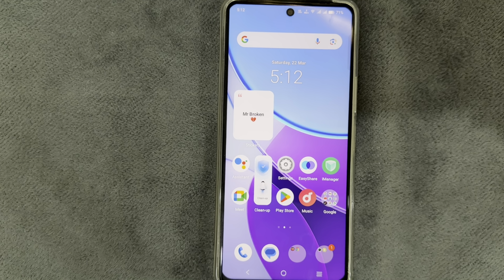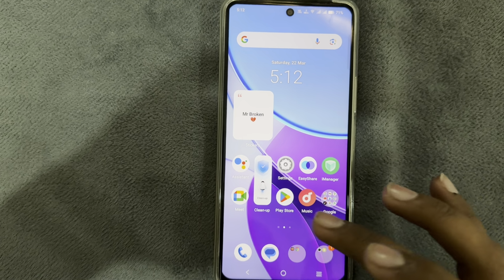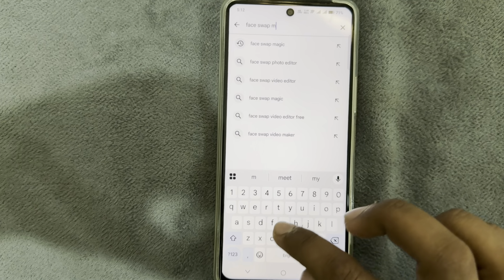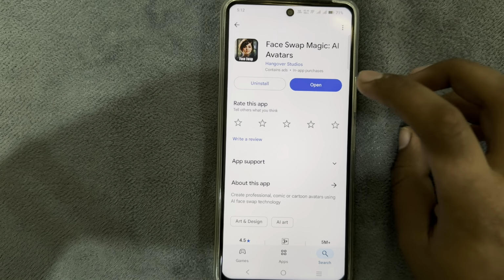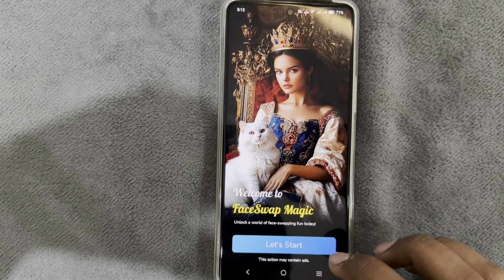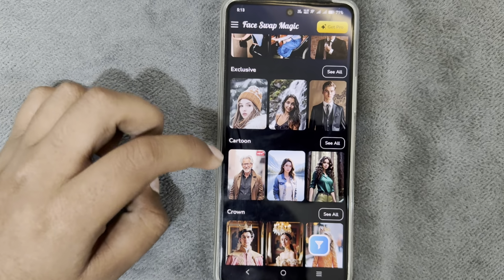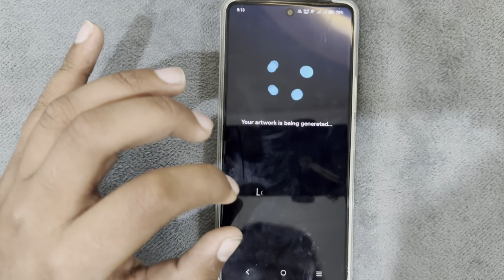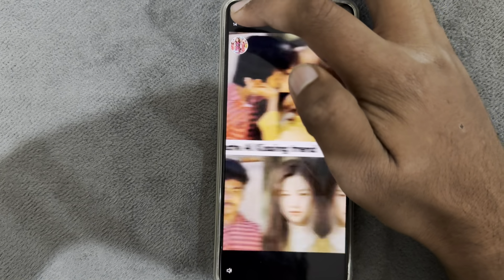How to Create an AI Avatar from Selfies (Apps Like Lensa, Dawn AI)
Want a custom AI avatar that looks just like you? 🤖📸 In this video, I’ll show you how to create stunning avatars using apps like Lensa and Dawn AI. Learn how to:

    Turn selfies into avatars with realistic details 🎨

    Customize styles like fantasy, anime, or 3D art ✨

    Use your avatar for profiles, gaming, or social media 📱

Perfect for gamers, creators, or anyone who loves personalized art. Watch now and create your digital twin today! 🚀